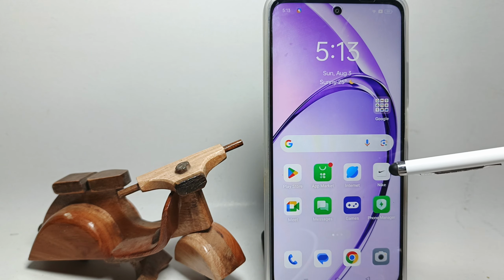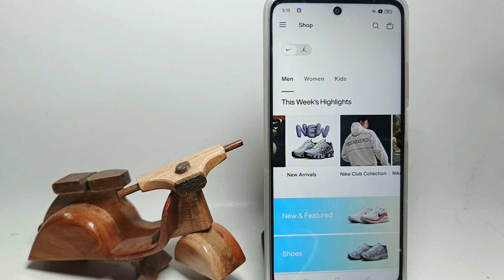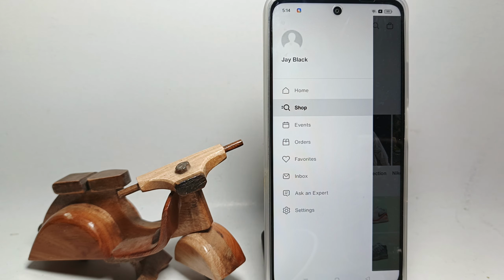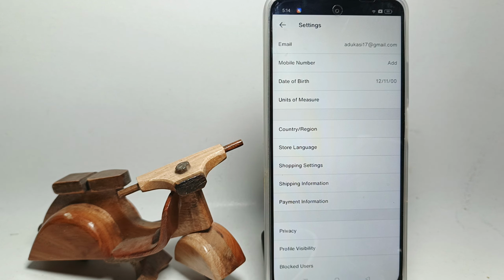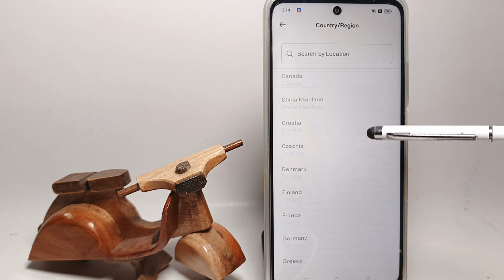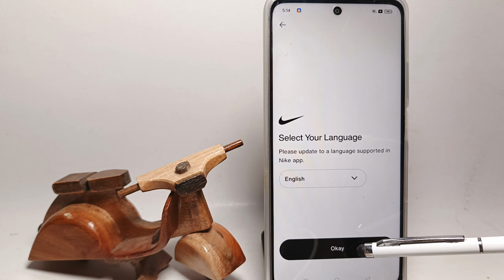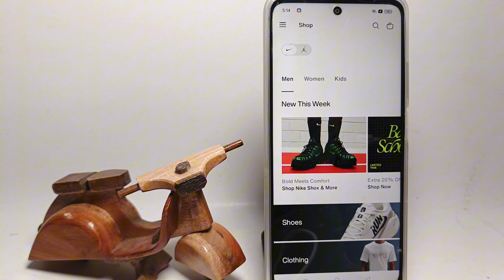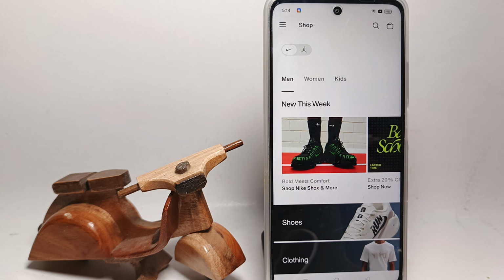How To Change Country On Nike Store App